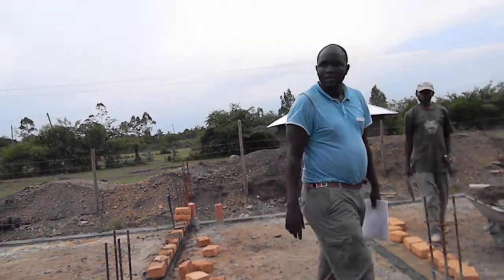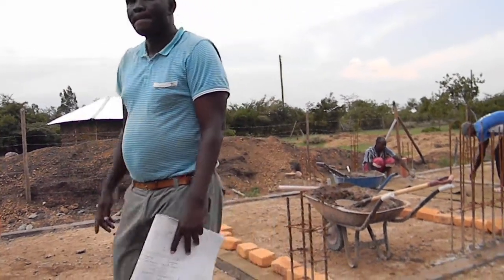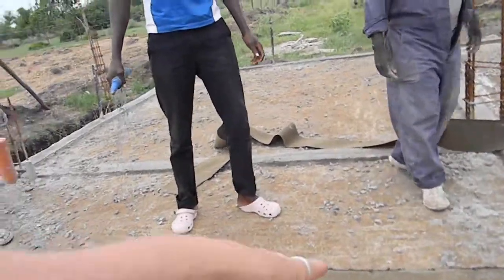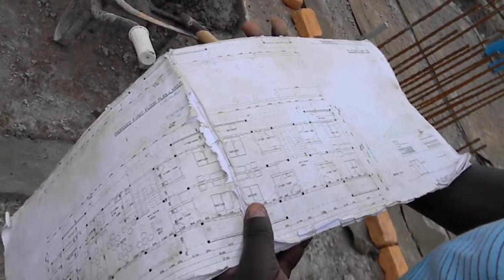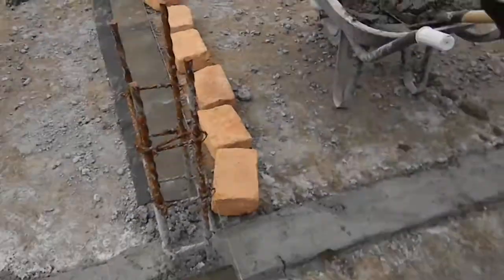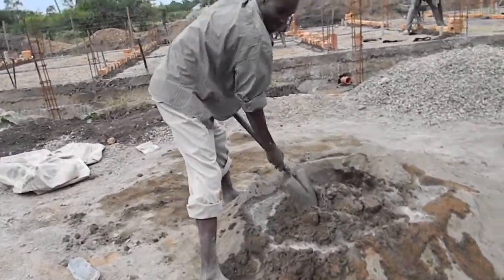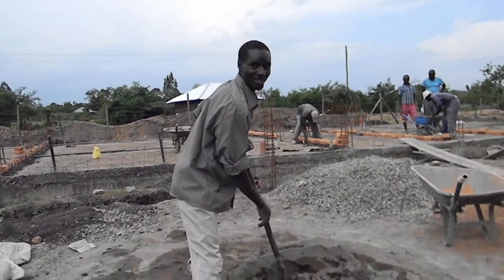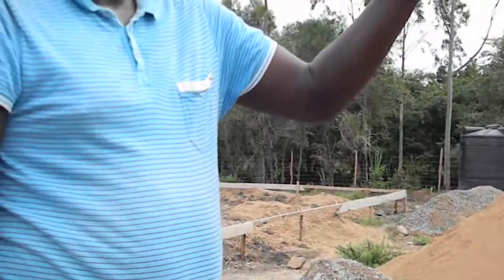how many bricks hostel 6 2014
How many bricks does it take to build our hostel?

Each story will require 8,000 fired orange clay bricks.
There will be 4,000 hand-cut grey stone bricks, per story.

So each story requires 12,000 bricks, and we planned a three-story hostel building.

There will be 36,000 bricks required to finish building the hostel!

Additionally, there are all of the other required supplies: buying the land, blue prints, cement, wood, labor, rebar, plumbing, fixtures, electricity, suspended slabs (for the second and third story floors), and many other things, which all come together to create the hostel.

Bonyo made it his childhood goal to become a doctor, so that he could care for the people of his home. He now operates a family practice is Akron, Ohio and returns to Masara several times per year to oversee the Mama Pilista Bonyo Memorial Health Center. The clinic is named in memory of his mother, who supported his dream.

Nearing our twentieth year in operation, with exponential growth and success, BKM is moving into a new stage of growth!

When our hostel is built, we will be able to invite other individuals and organizations, such as the Peace Corps, Student Ambassadors, medical students and staff, and others, to whom we can offer quality housing for their time in the area. Housing which will be nearer to the clinic, saving an hour of travel each day, and making the much needed health care more immediately and continuously accessible.

The hostel is designed to be three stories. Each story will have four units, each with a common entrance leading to three private bedrooms, each bedroom will have a private bathroom.

The hostel will have a common area to be used for a meeting room / dining room and full kitchen.

You can be a part of our effort by donating to our non-profit organization!

Your donation will go 100% toward the medical, educational, and developmental care of the people of Masara and the surrounding communities!

BKM operated on 100% volunteers in the USA, and only employs local Kenyans, in Kenya.

BKM not only supplies medical care to the people, via the Mama Pilista Bonyo Memorial Health Center, we also sponsor 60+ orphans and children at risk, donate school supplies to several primary and secondary schools, sponsor several college students, and provide hope to so many others! BKM also assists other local and international NPOs/NGOs in their efforts to create a better world.

Please 'Buy A Brick For A Buck', or donate any amount you can, and forward our information to your friends!

We also appreciate your generosity of sharing our effort with your friends, which will also help in a huge way!

Search: Bonyos Kenya Mission to find other fascinating stories posted by those who have traveled to Kenya with us!

Asante Sana! (Thank you very much!)